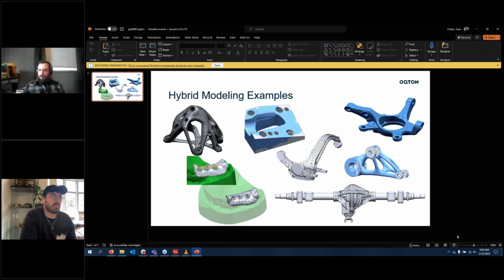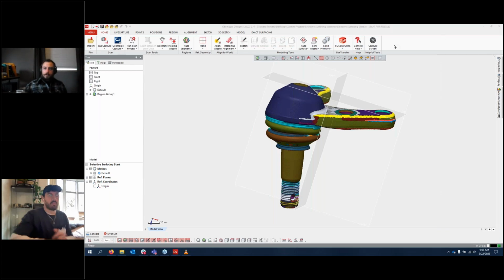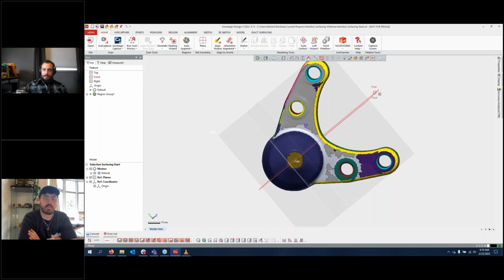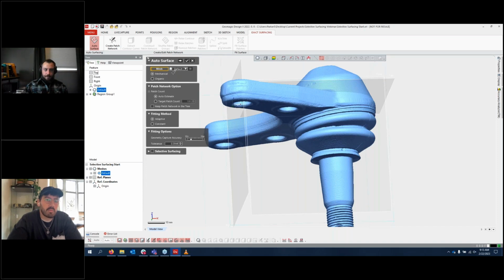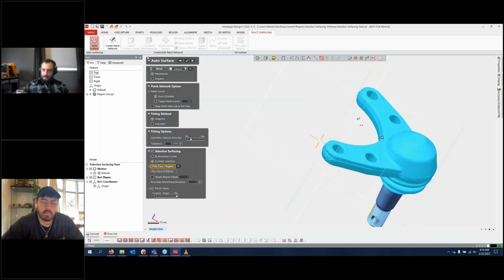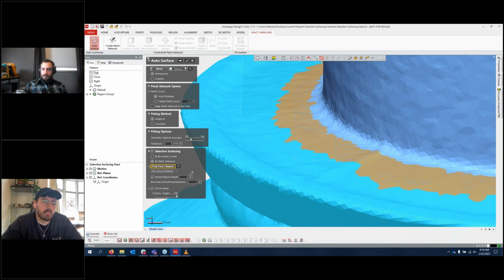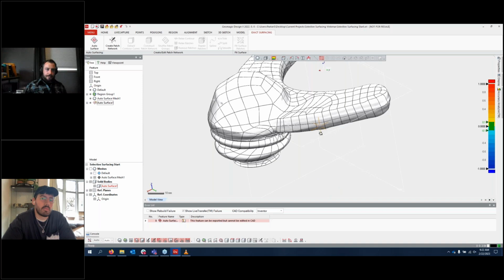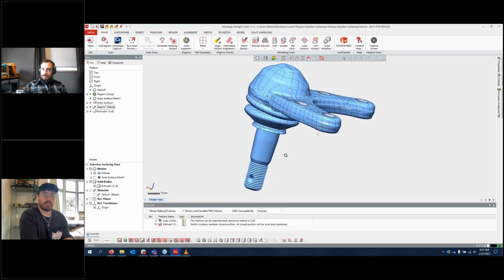Geomagic Tech Tips – Level up your Reverse Engineering with Selective Surfacing in Geomagic Design X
Learn how to use the Selective Surfacing tool in Geomagic Design X in under 30 minutes. See how to quickly add material to cast part designs for post-process machining, and discover the powerful and intuitive hybrid modelling capabilities.

Make the most of Geomagic Design X's Selective Surfacing tool and take your design capabilities to the next level.

Speak to sales:
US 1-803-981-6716